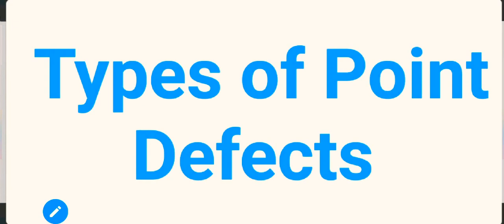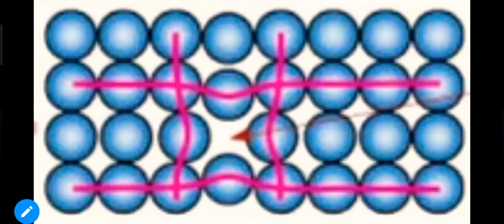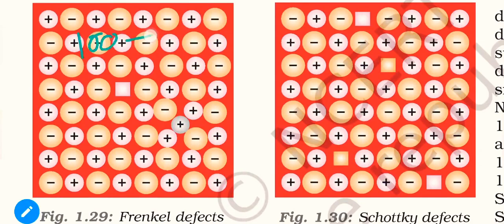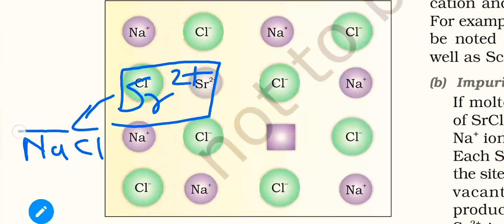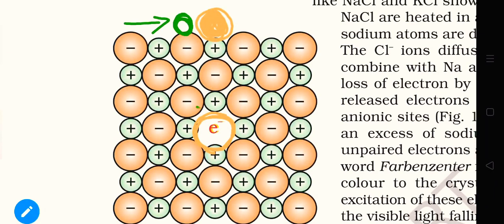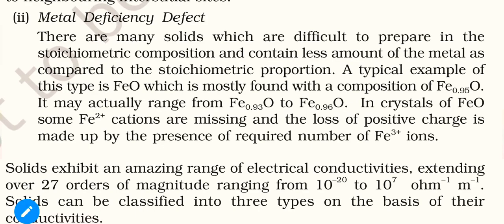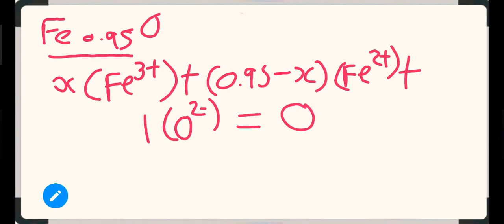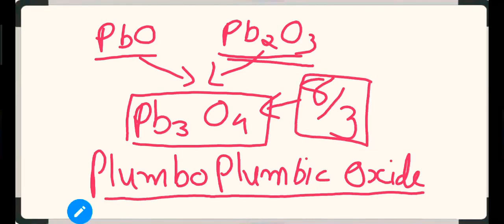Eng. 12 Sci. Chem. Chep. 1 Solid State (Part 13)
Topic: Types of Point Defects.